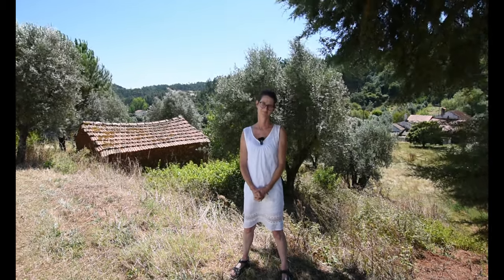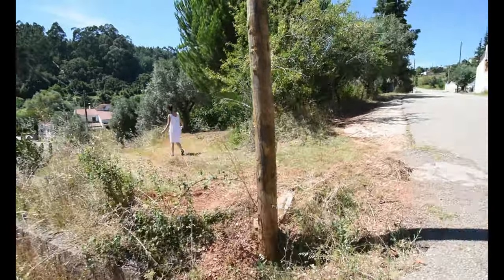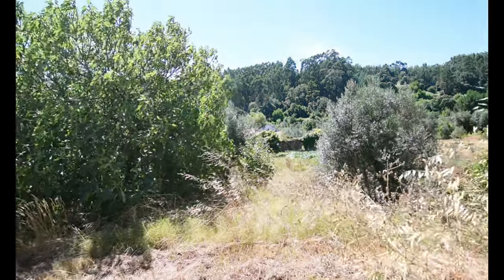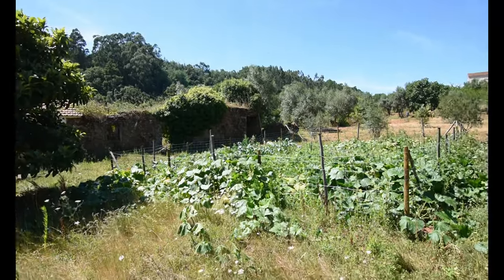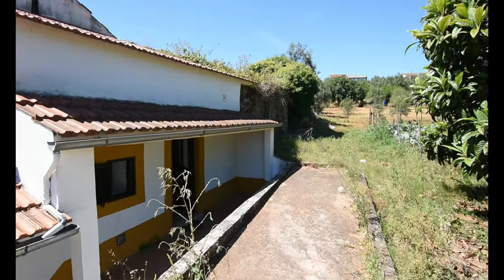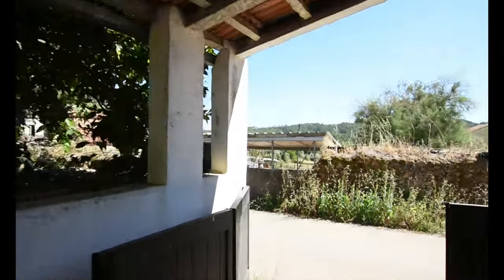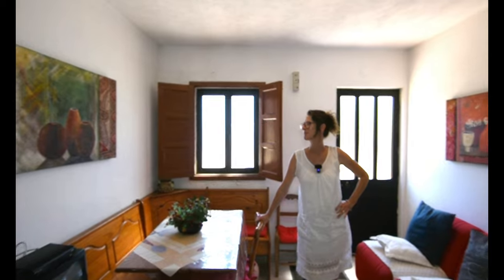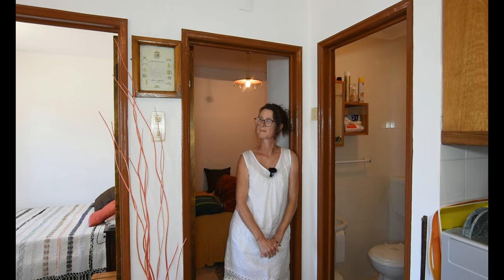€85,000 Discover Your Dream Country Retreat: A Cute Country House in Portugal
Welcome to your future haven, a charming country house nestled near Alvaiázere, in the quaint village of Maçãs de Dona Maria. Priced at just €85,000, this delightful property offers an incredible opportunity to embrace the serene Portuguese countryside.

Property Highlights
Bedrooms: 3
Bathrooms: 1
Furnished: No
Build Area: 32+ m²
Land Size: 1400 m²
Floor: Ground level
Reference Id: R-517
District: Leiria
Location
Located in a picturesque village, this house is just a short drive from the town of Alvaiázere. Here, you'll find all the amenities you need, including supermarkets, schools, a health centre, a pharmacy, restaurants, and banks. With quick and easy road connections, you can explore all that Portugal has to offer from this tranquil base.

Property Description
This country house exudes a typical Portuguese charm with its unique and original design features.

Living Area: Enter through a quaint porch into a cozy living room/kitchen. The practical layout includes a fireplace that warms the entire space. The decor is simple yet captivating, making it a comfortable and welcoming area.

Bedrooms: The house comprises two main bedrooms, both compact but cozy, ensuring a restful retreat.

Bathroom: A small, efficient bathroom with a shower is centrally located for convenience.

Attic: A stone staircase leads to a small attic, currently used as a storage room, but offering potential for additional space.

Additional Features
Guest Room: One of the side annexes serves as a guest room, providing privacy and comfort for visitors.
Storage Room: The other annex is a practical storage space.
Utilities: The property is equipped with water and electricity from the company in full operation.
Outdoor Space
The house is complemented by a generous plot of land (approximately 1400 m²) with stunning views and a variety of fruit trees, including olive and loquat trees. This space offers endless possibilities for gardening enthusiasts to plant more trees and enhance the natural beauty of the area.

Why This Property?
This house is perfect for those seeking a peaceful, charming country home with distinctive Portuguese character. It's an excellent opportunity to enjoy the quiet and relaxing atmosphere of the Portuguese countryside while being close to essential amenities and good road connections.

Ready to discover more about this charming country house? Reach out today to schedule a viewing or to get more information. Reference Id: R-517. Explore this opportunity to own a slice of Portuguese paradise in Alvaiázere.